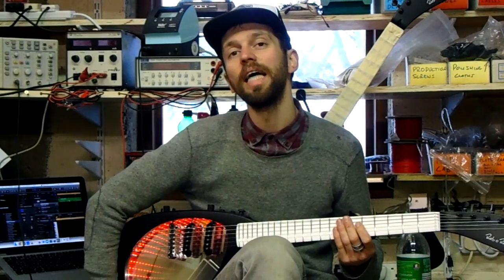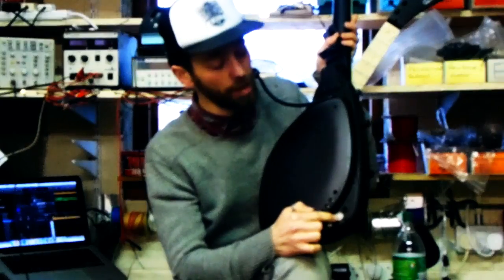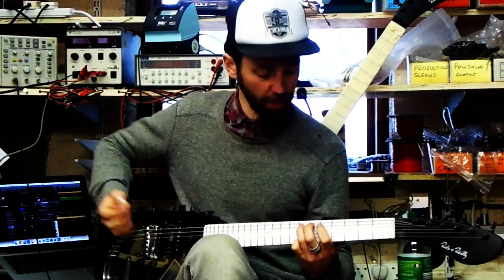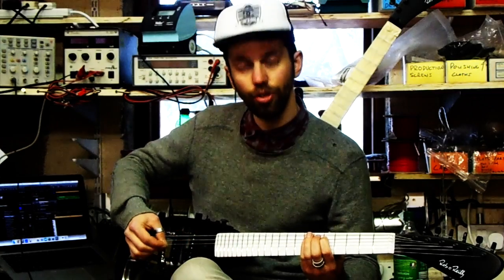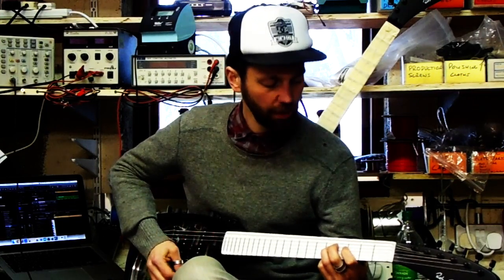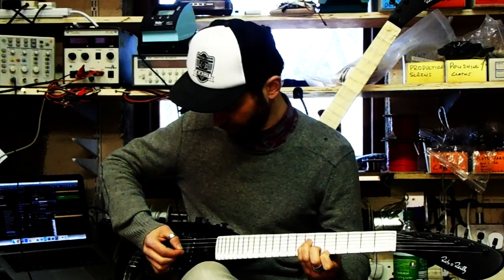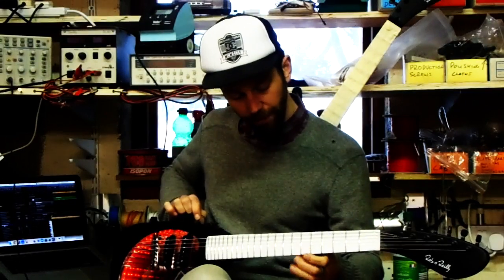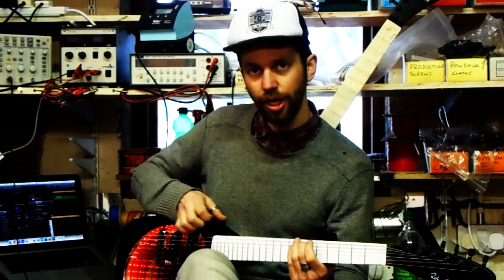Expressiv MIDI Guitar Quick Demo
Heres a quick demo of Expressiv MIDI guitar system from our workshop in the south west of Ireland.

We custom build MIDI Guitars that control any synthesizer with perfect tracking.